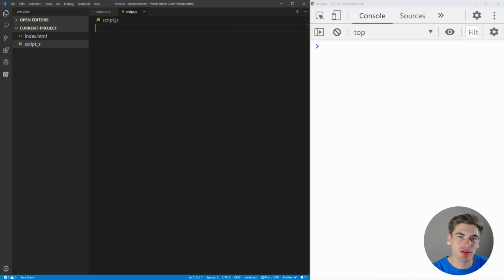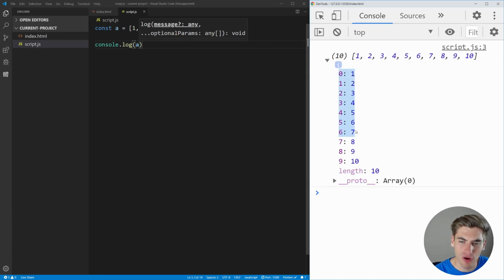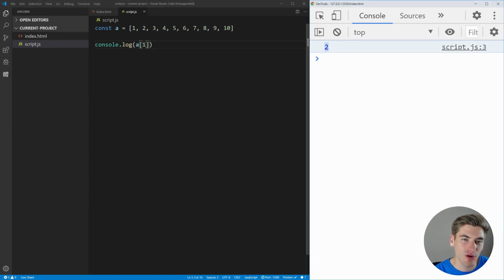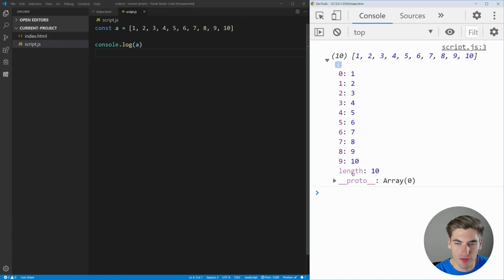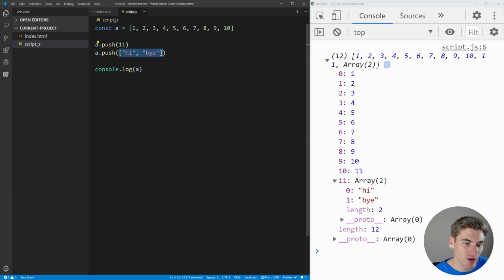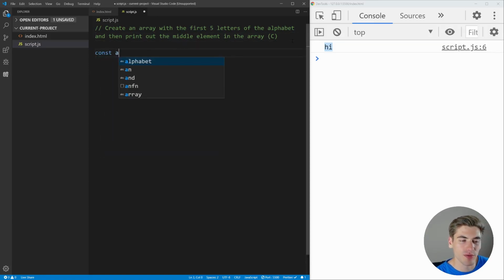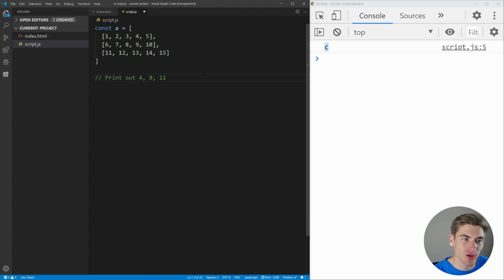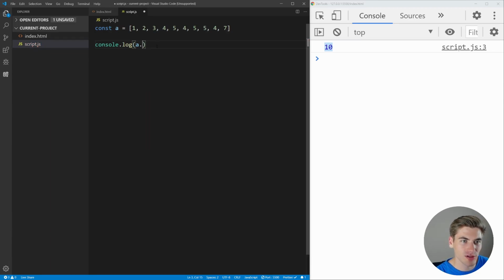Advanced JavaScript Tutorial - 28